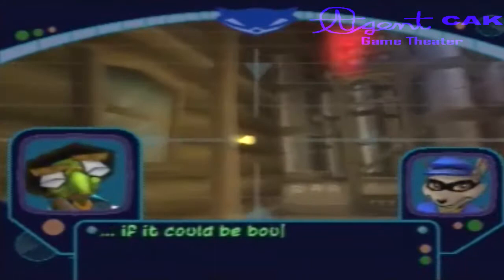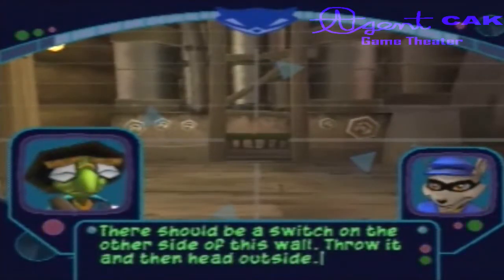Sly 2 Band Of Thieves Episode 7 Job 4 Laser Redirection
Bentley has discovered that an old log chopping guide is somewhere in the logging site frozen in a ice wall, to get to it Sly goes into a sawmill to find Jean-Bison's laser saw. Sly must make his way through the sawmill and make it to the switch on the other side of the wall to redirect the laser out the window. Then he must use the crystals that Bentley has provided him to redirect the last to the ice wall where the log chopping guide is located.